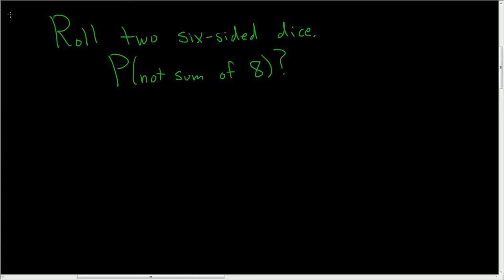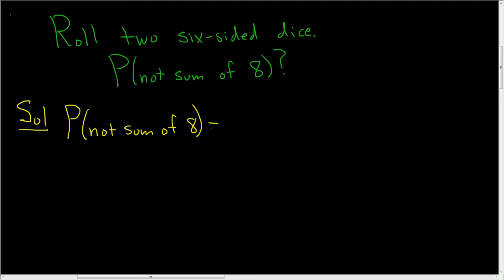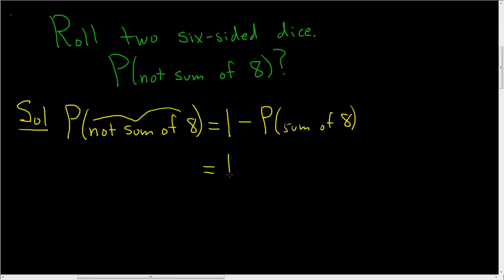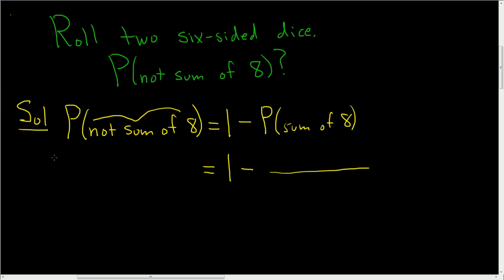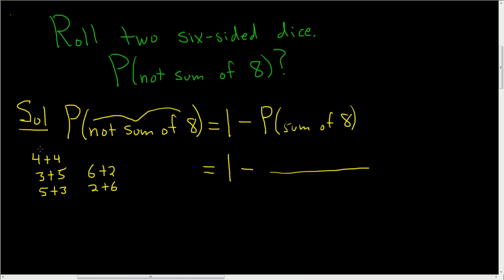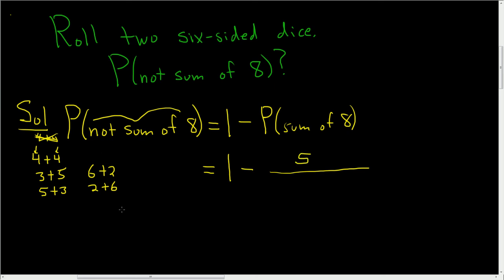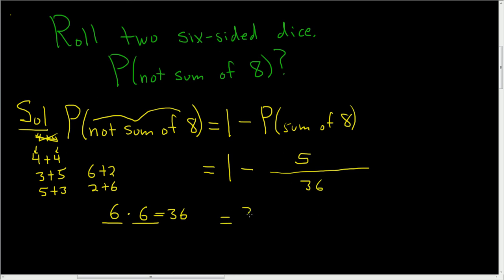The Probability of Not Rolling a Sum of 8